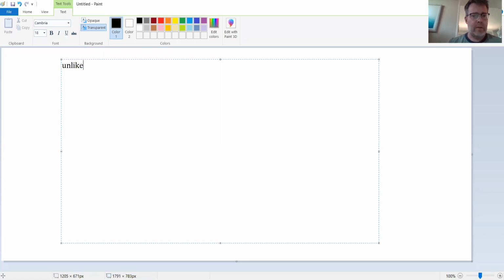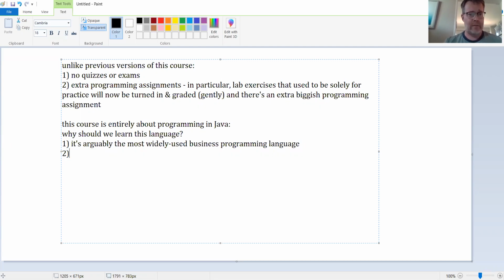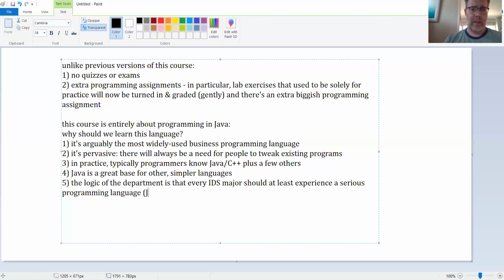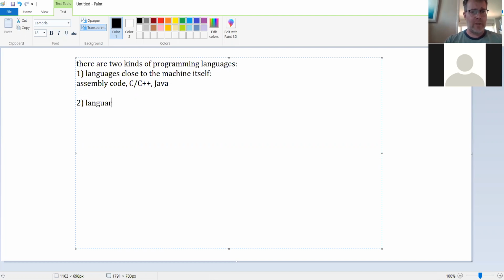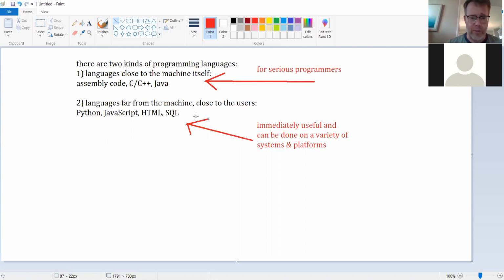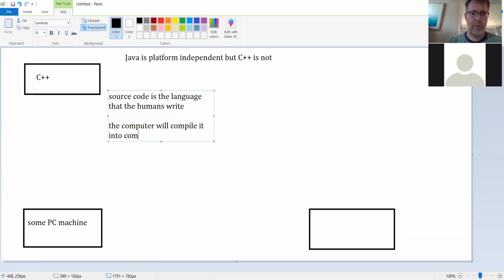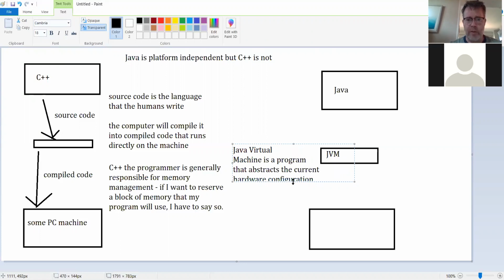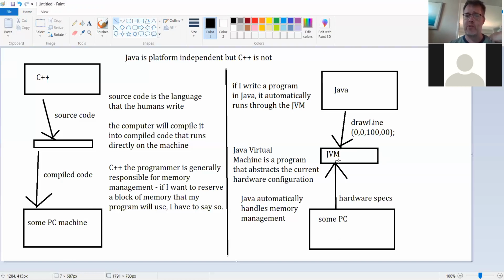Introducing Java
Zoom recording from 8.24.20